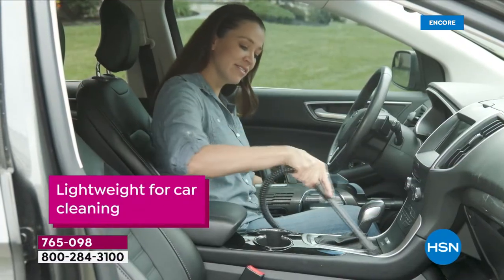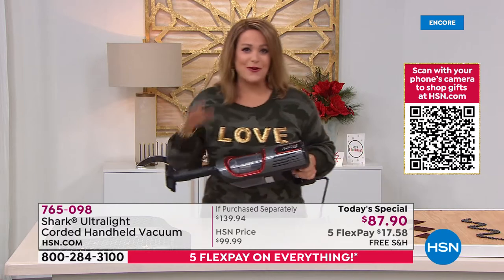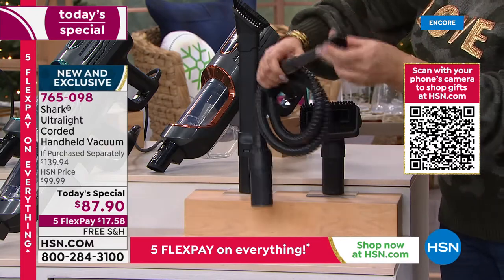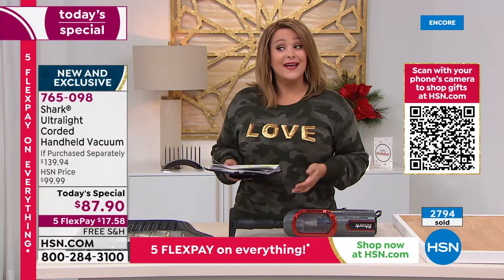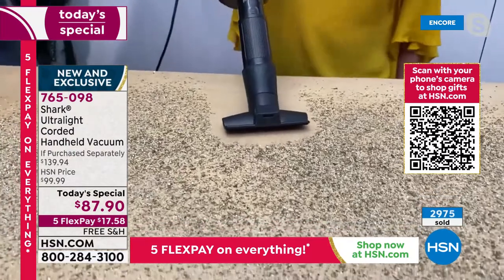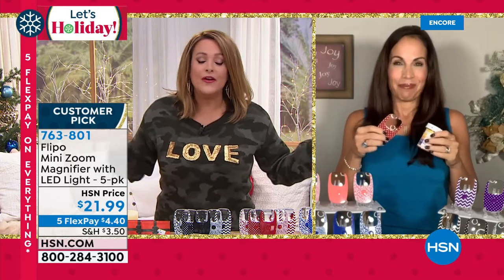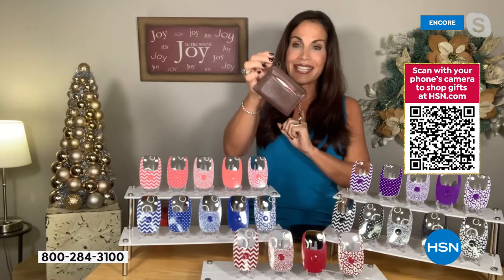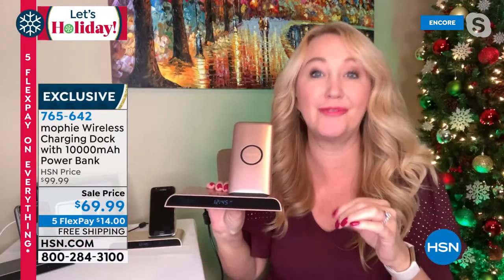HSN | Practical Presents featuring Shark Cleaning 11.20.2021 - 06 AM